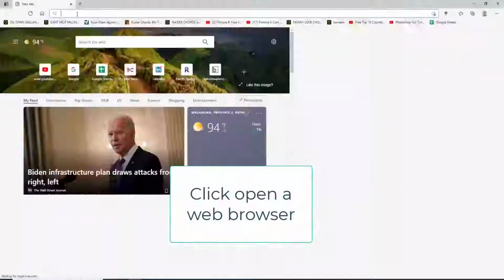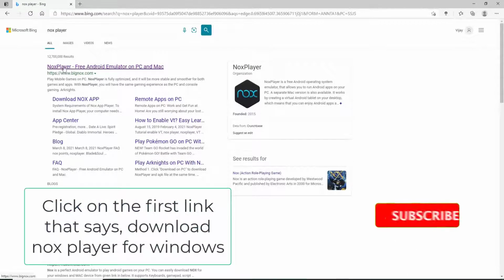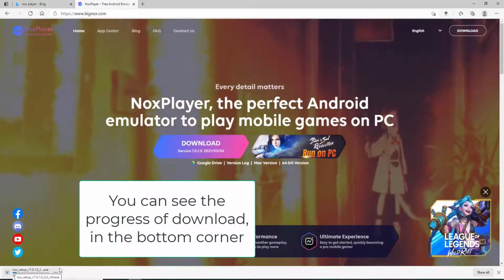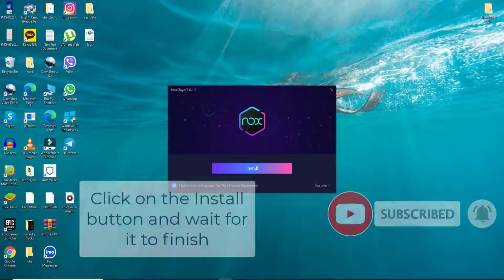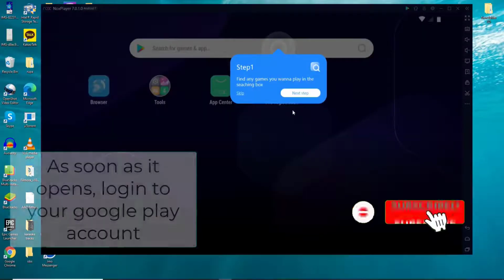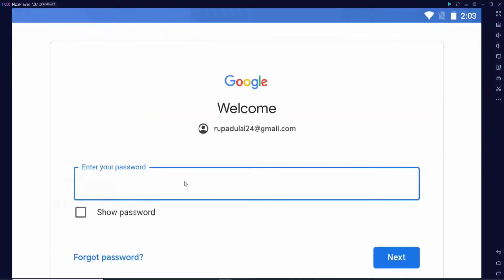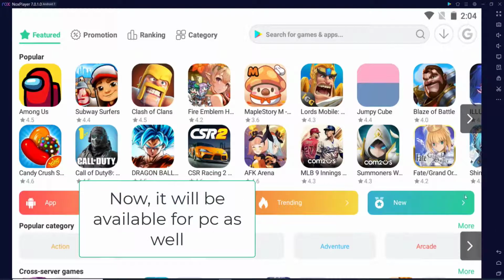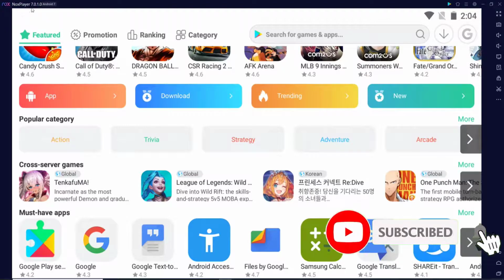How to Download Play Store on PC | Install Google Play Store App on PC 2021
In today's video, I’m going to show you how to download the play store on your laptop. keep watching the video till the end to learn how, and subscribe to our channel by hitting the subscribe button. and don't forget to press the bell icon, so that you'll never miss another update from us. start by clicking open a web browser, and in the URL box search for NOx player. Press the enter and from the multitudes of search results. Click on the first link that says Knox player free android emulator on pc and mac. Now, click on the download button to download it on your device. you can see the progress of your download in the bottom left corner. wait for it to download on your device. after the download is finished click on an open file, and install it on your device. Click on the install button, and wait for it to finish after the download is completed. Click on the start button to open the application. as soon as it opens log into your google play account. Click on the login now button, and sign in to your google account. enter your google accounts credentials, and click on the Next button. Now, on the next page enter your password, and log into your account and you can see that all of the applications are available on your android. Now, it will be available for your pc as well. that is how you can download the play store on your laptop. to be able to do so you'll need to download the NOx player and you are ready to go.
Chapters
00:00 Intro
00:20 How to download the play store on your laptop
01:26 Outro

Hey EveryOne!